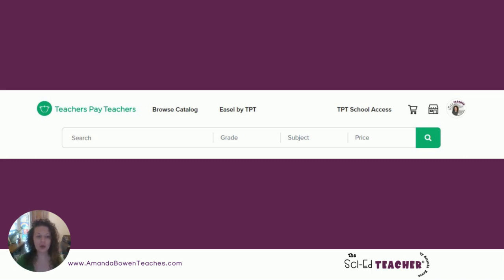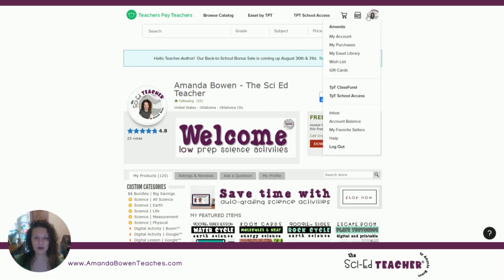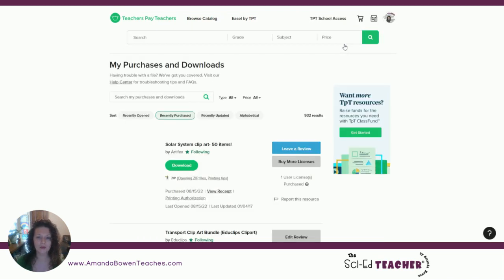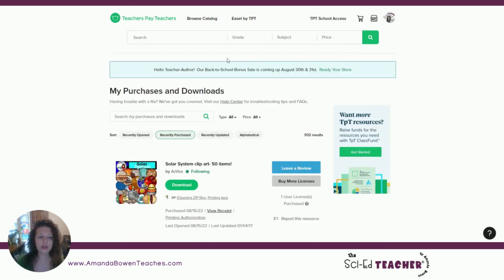How to Earn TPT Credits on TeachersPayTeachers With Resources You Have Already Purchased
How to Earn TPT Credits on TeachersPayTeachers With Resources You Have Already Purchased is about how you can gain TPT credits or store credits for future purchases.

After earning TPT credit, you'll be ready to get science resources for your classroom. Since science experiments are a staple for every science classroom, here is a free guide to help you facilitate lab resources like a superstar. In addition, this guide enables you to choose which lab resources will meet your classroom needs, align with the curriculum, and be low-prep. Get your guide by visiting

Learn about how to earn TPT credits by using this simple process. If you prefer, here is a blog post with step-by-step pictures of the TPT credit process.

Steps Earn TPT Credits for Review
1. Go to the TeachersPayTeachers website.
2. Log into your profile.
3. Under my purchases, select paid purchases.

How to Redeem TPT Credits
1. Select a resource to purchase.
2. Add it to your cart.
3. Go to check out and redeem the desired amount.
4. Check out and enjoy your new resource purchased at a discounted rate, thanks to the store credit. The TPT creator and staff thought of everything to make education accessible.

So, are you ready to start adding more science experiments to your classroom? Grab the Science Experiments Made Easy guide to get tips for lesson planning and implementing labs. As a gift, I have included a low-prep lab in this freebie. Get your gift today.